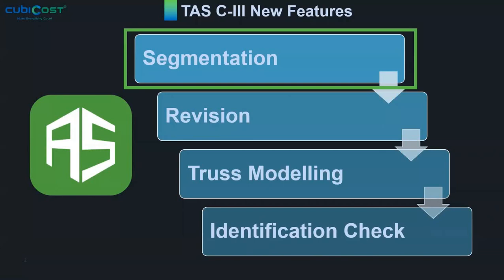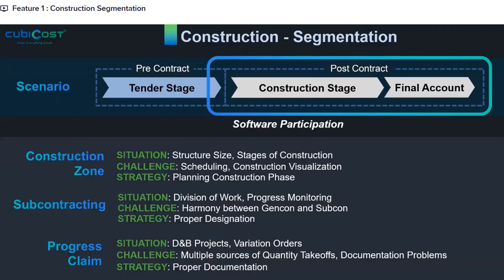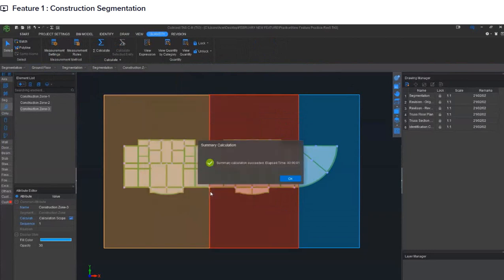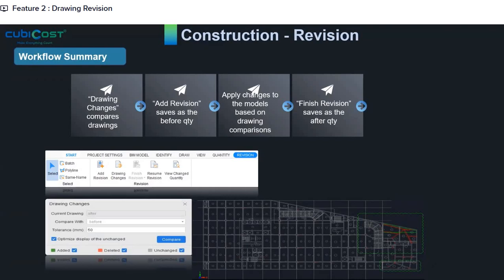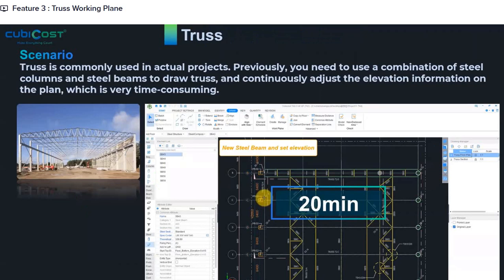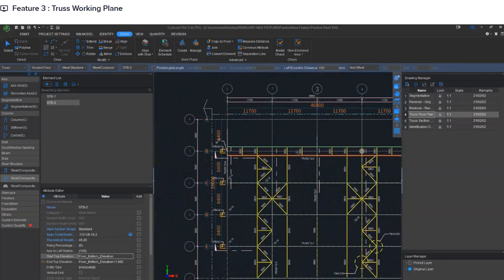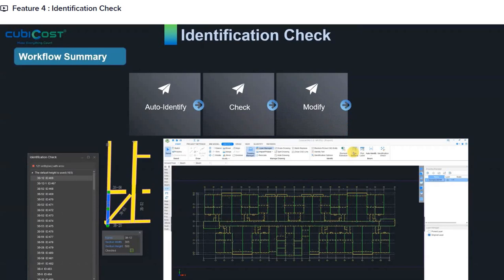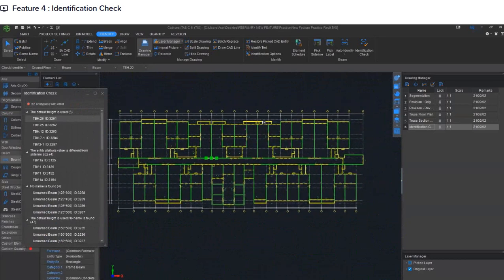Cubicost 5D BIM TAS C III New Features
TAS C-III New Features Video Learning TAS C-III Version: R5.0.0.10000 Segmentation Allows you to flexibly segment quantities...